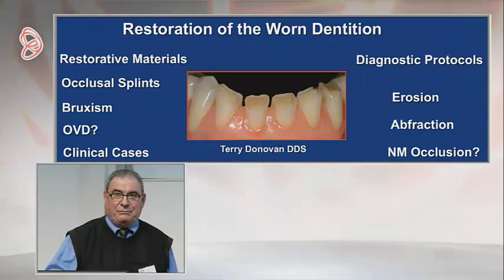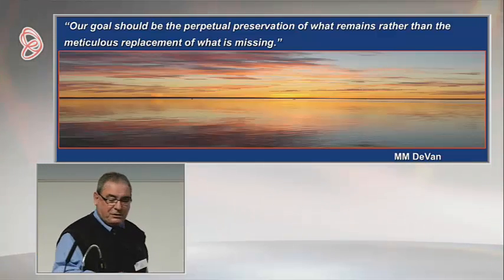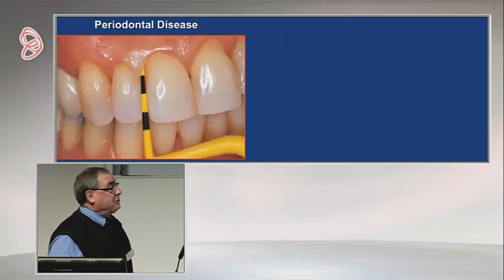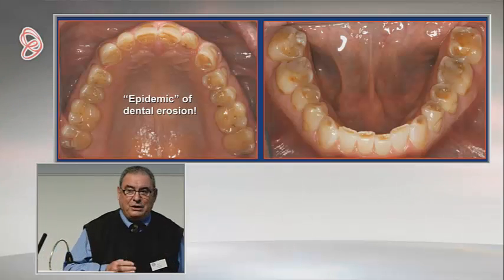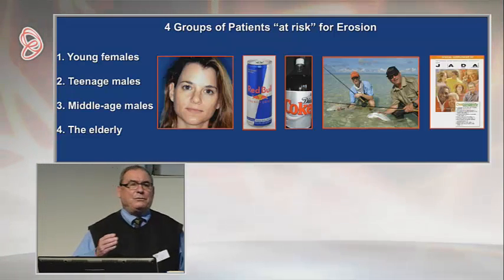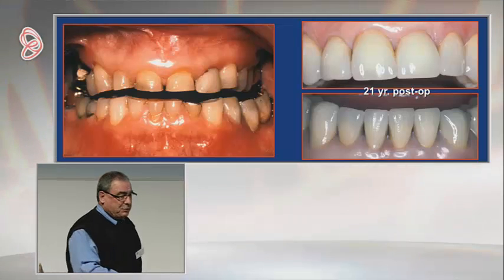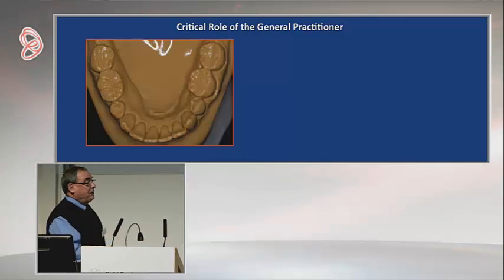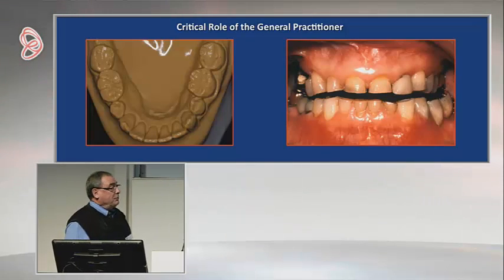An Overview of Dental Erosion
Filmed at the British Society of Restorative Dentistry Spring Conference 2014. These and other lectures are available on the dentinaltubules video library . Hundreds of video lectures now available for you .This is a preview.